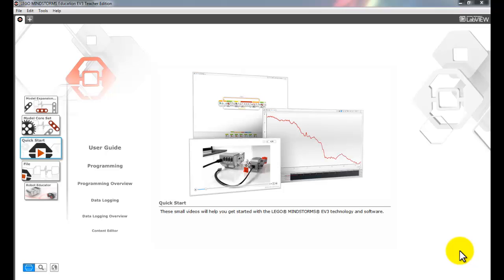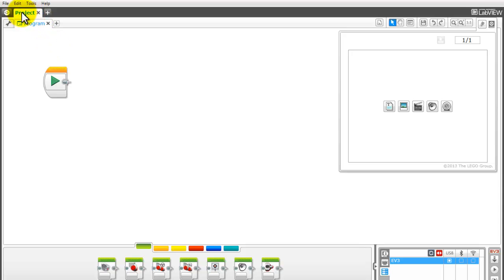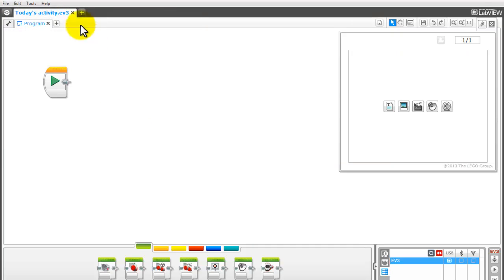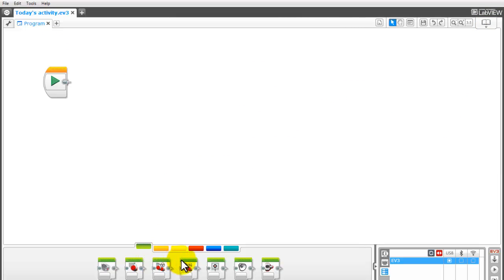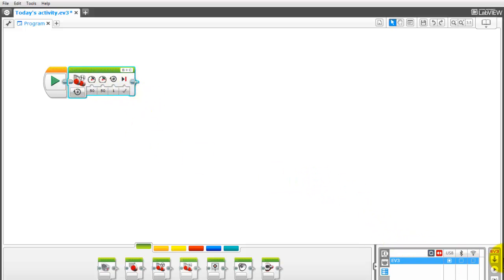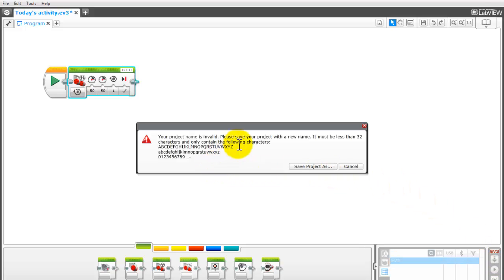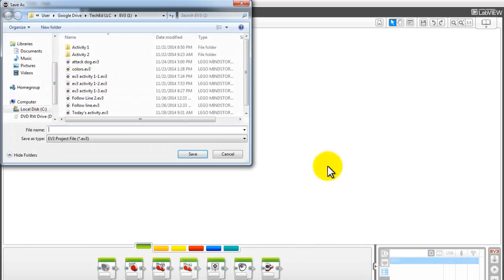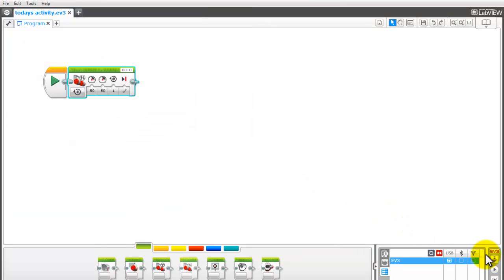Getting Started: Writing your first EV3 program.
This is a simple activity to get you started. The video will show you how to save your program, create a simple program, and download it to the EV3 brick. This is part a series of videos and activities that can be found on our